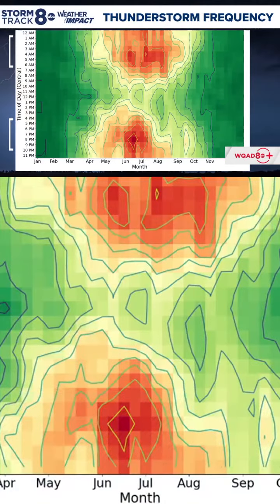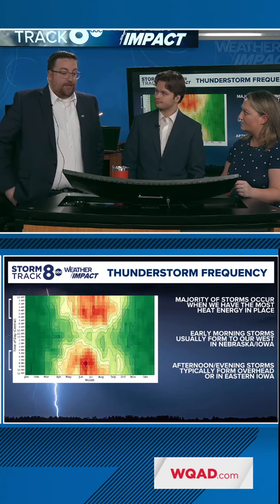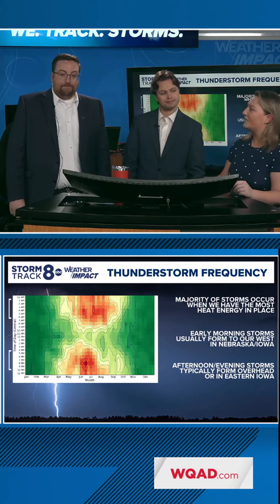What time of day do thunderstorms tend to hit the Quad Cities?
The Storm Track 8 weather team analyzes hour-by-hour data to reveal when storms most frequently develop across eastern Iowa and western Illinois.